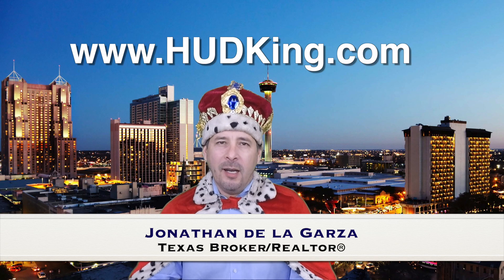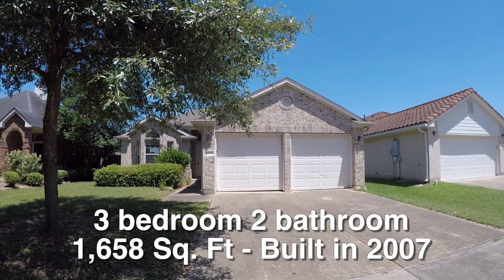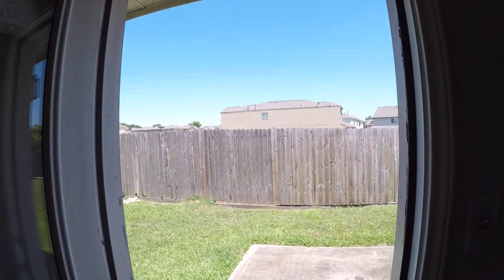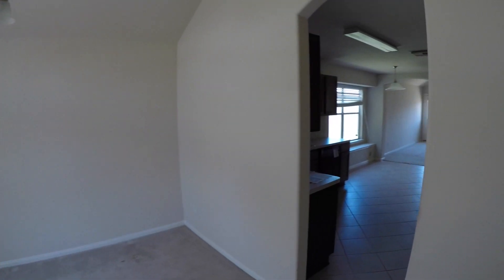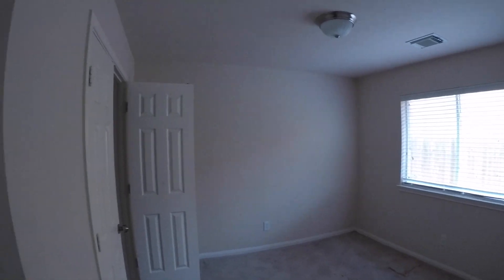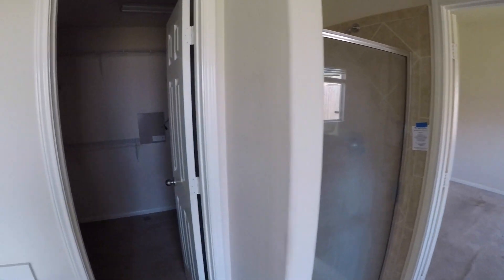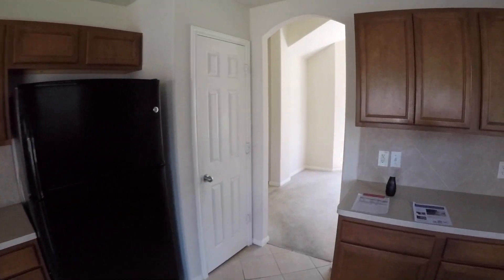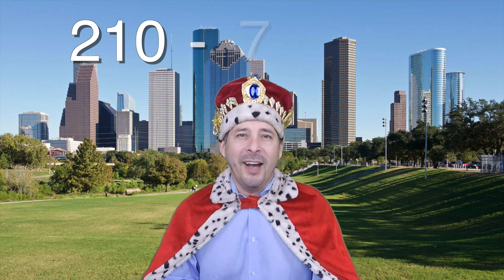Katy HUD Homes -- HUD King tours 18114 Flint Hill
Address: 18114 Flint Hill Dr., Katy, TX, 77449
3 bedrooms
2 bathrooms
1,658 square feet